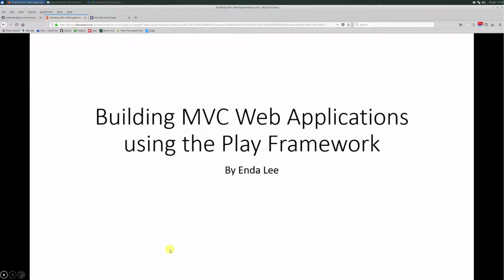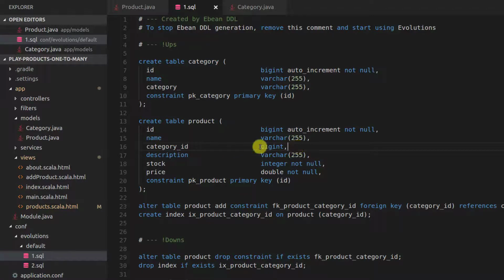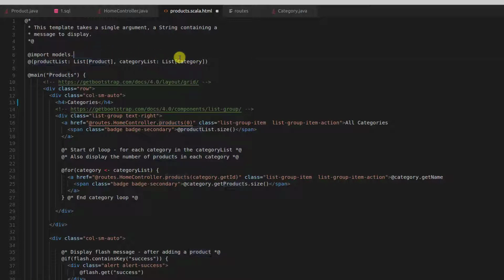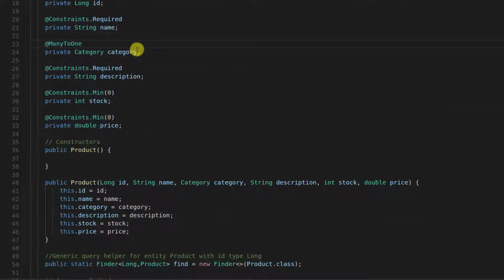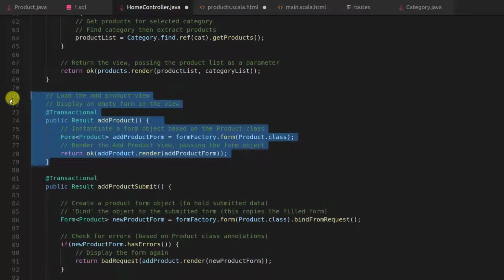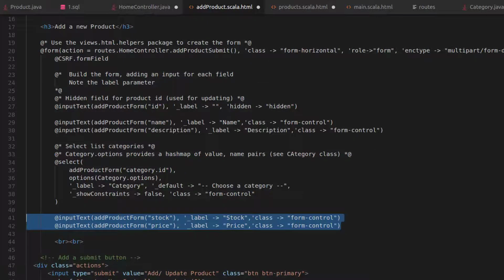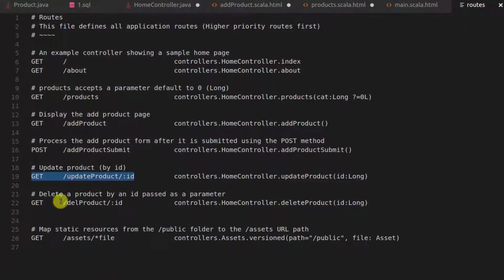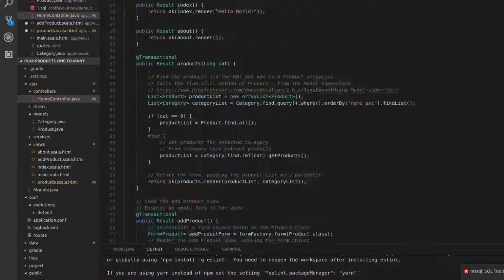5. One to Many and CRUD in a Play framework App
One To Many Example with one to many Category and Product classes. Ebean CRUD (create, read, update, delete). Forms.